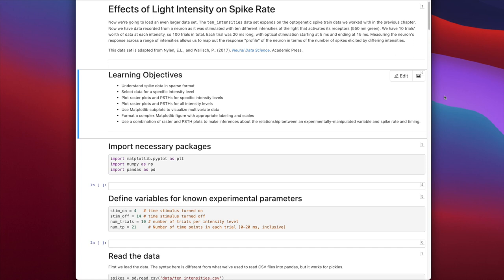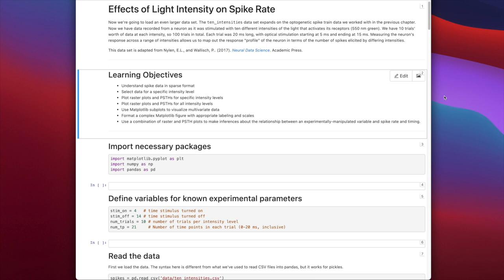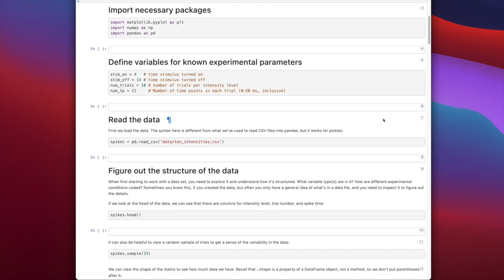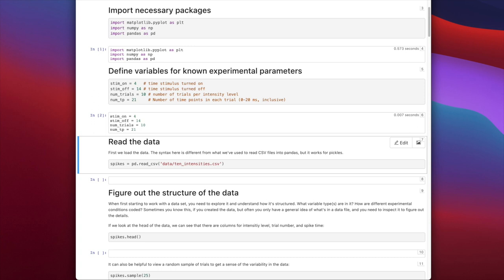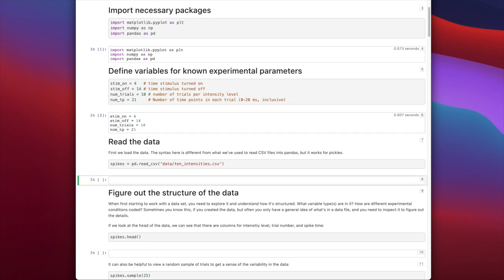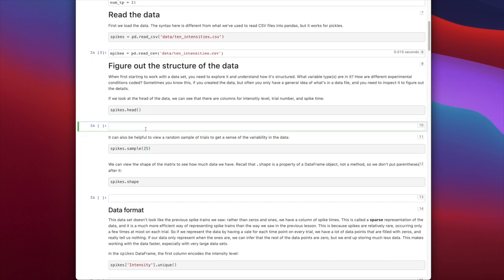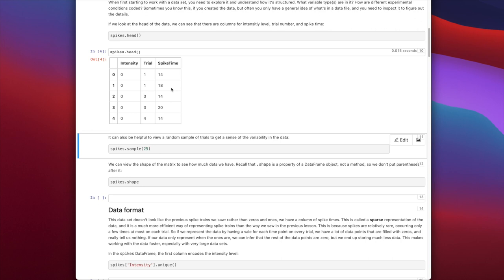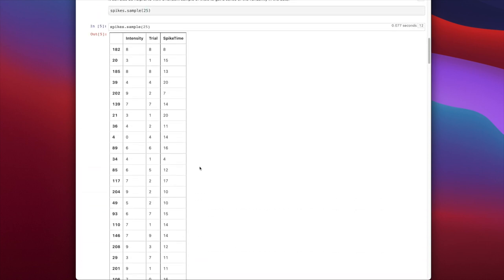20 - Effects of Intensity on Spike Rate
This lesson expands on the optogenetic spike train data we worked with in the previous chapter. Now we have data recorded from a neuron as it was stimulated with ten different intensities of the light that activates its receptors (550 nm green). We have 10 trials’ worth of data at each intensity, so 100 trials in total. Each trial was 20 ms long, with optical stimulation starting at 5 ms and ending at 15 ms. Measuring the neuron’s response across a range of intensities allows us to map out the response “profile” of the neuron in terms of the number of spikes elicited by differing intensities.

Learning Objectives¶
- Understand spike data in sparse format
- Select data for a specific intensity level
- Plot raster plots and PSTHs for specific intensity levels
- Plot raster plots and PSTHs for all intensity levels
- Use Matplotlib subplots to visualize multivariate data
- Format a complex Matplotlib figure with appropriate labeling and scales
- Use a combination of raster and PSTH plots to make inferences about the relationship between an experimentally-manipulated variable and spike rate and timing.

From the course, NESC 3505 Neural Data Science, by Aaron J Newman, Dalhousie University, Halifax, NS, Canada.

The data set is adapted from Nylen, E.L., and Wallisch, P.. (2017). Neural Data Science. Academic Press.